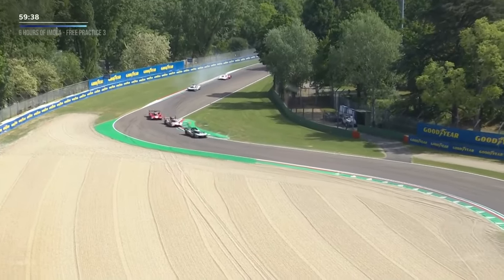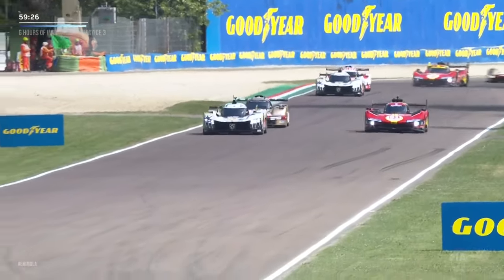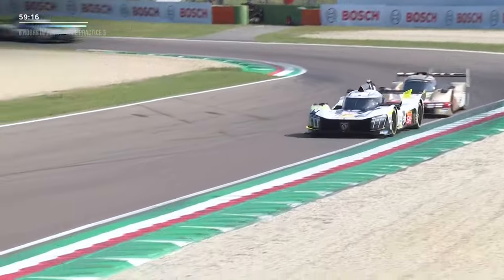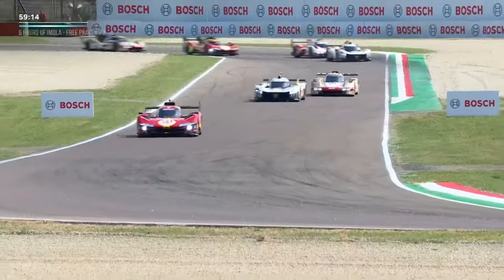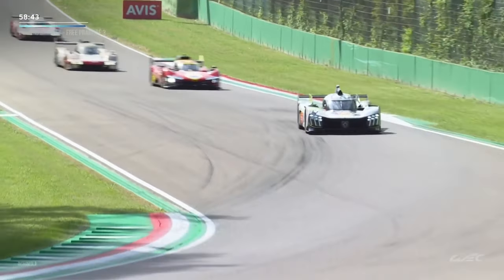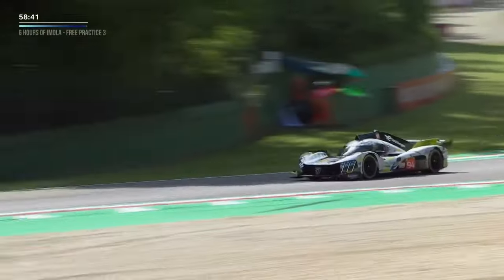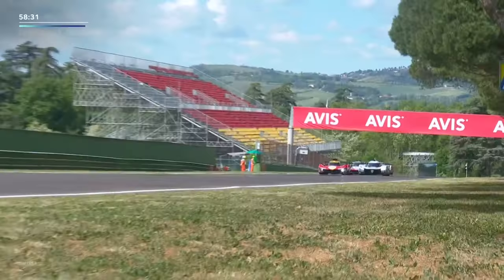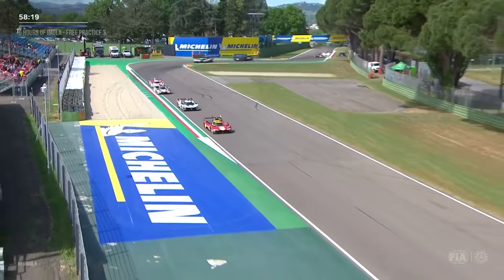New 2024 Peugeot 9X8 On Track 👀 I 2024 6 Hours of Imola I FIA WEC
The 2024 Peugeot 9X8 was the first car out on track in FP3 at Imola. The perfect opportunity to have a closer look at the updated machinery for the french manufacturer.

The FIA World Endurance Championship is the world’s premier international sportscar championship, contested over eight rounds across North America, Europe, Asia and the Middle East. With multiple cars across two categories (Hypercar and LMGT3) all on track at the same time, the WEC is a sports car extravaganza that offers action, overtakes, excitement and entertainment for fans worldwide. Watch all the WEC action live on FIAWEC.tv

2024 Calendar:

Official Prologue Qatar - February 24-25
Qatar Airways Qatar 1812KM - March 2
6 Hours of Imola - April 21
TotalEnergies 6 Hours of Spa-Francorchamps - May 11
24 Hours of Le Mans - June 15-16
Rolex 6 Hours of Sao Paulo - July 14
Lone Star Le Mans Cota - September 1
6 Hours of Fuji - September 15
Bapco Energies 8 Hours of Bahrain - November 2